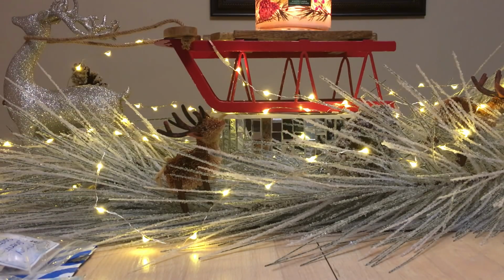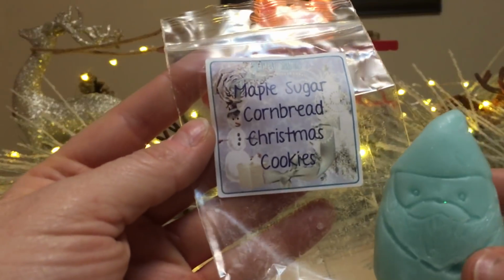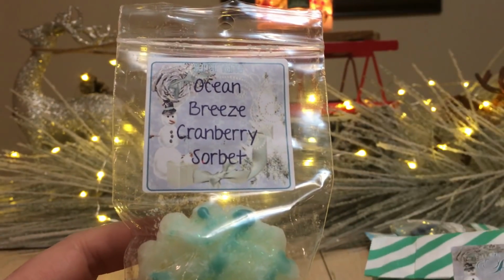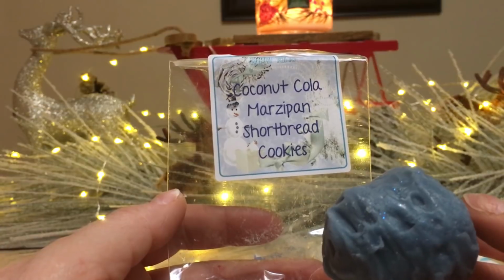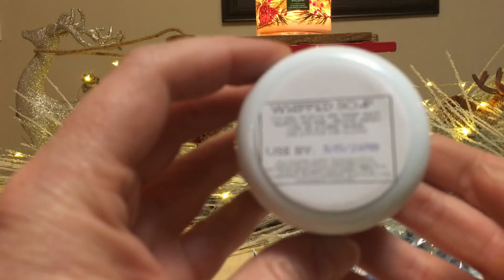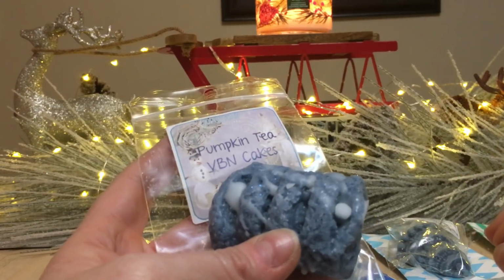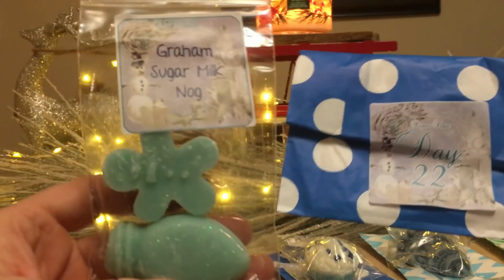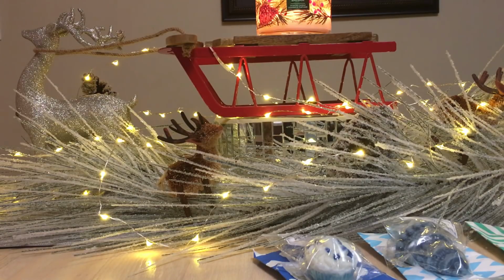Super Tarts Wax Advent 2017.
Hello everyone! My run down of Super Tarts Wax Advent Calendar 2017.

Mandala Melts

Snap Chat: CanadaKim1978